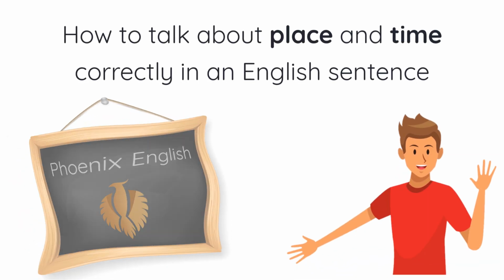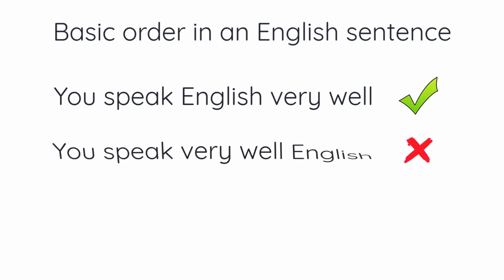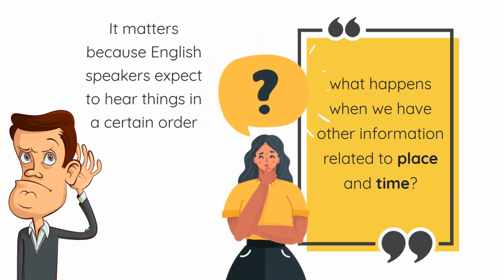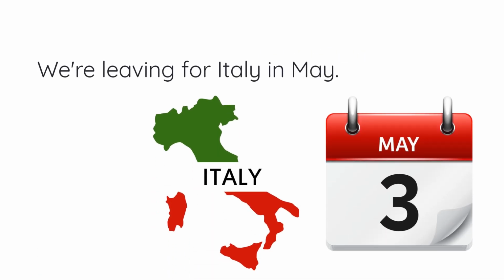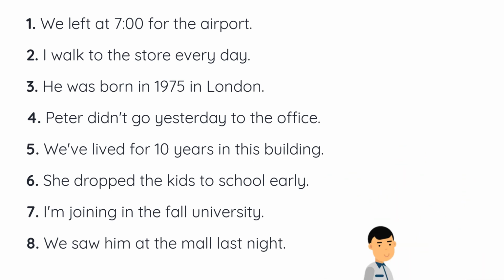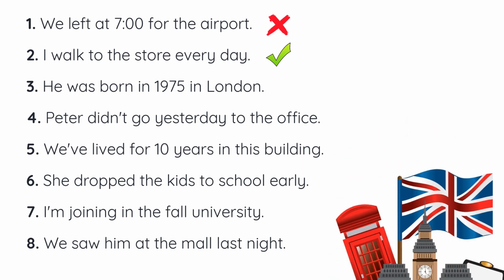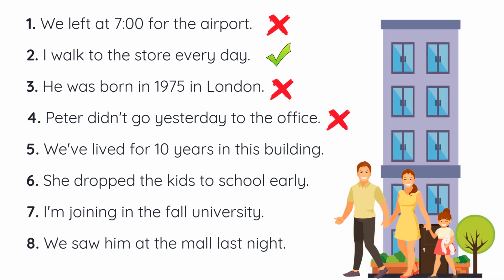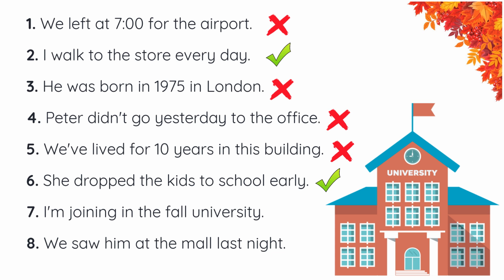Place and Time - Correct Word Order in an English Sentence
Learn the expected word order when giving information about place and time in an English sentence. Understand why it is hard for people to understand you when you mix up the order of the words. Start speaking and writing like a native English speaker by applying this simple word order rule.

phoenix english
phoenixenglish
sentence structure
sentence order
basic order